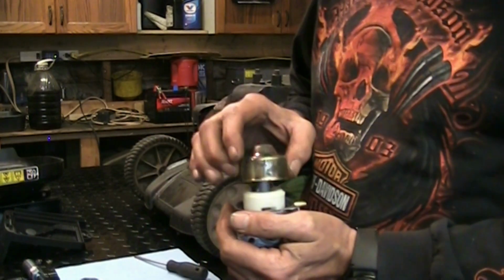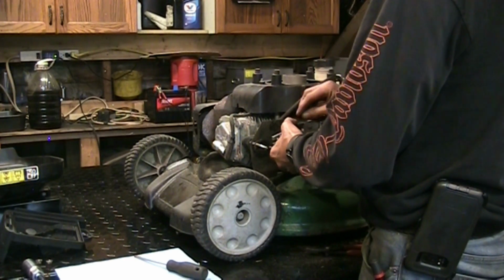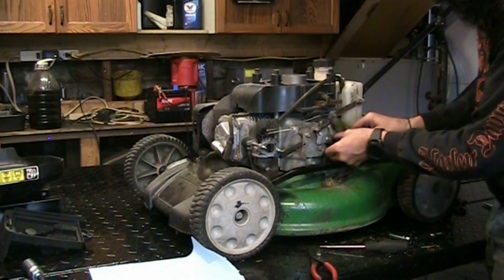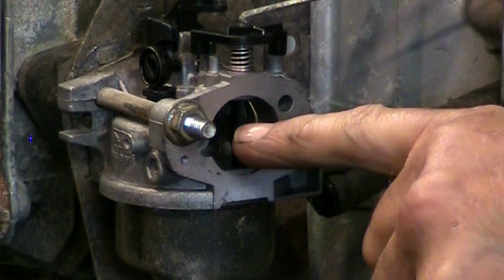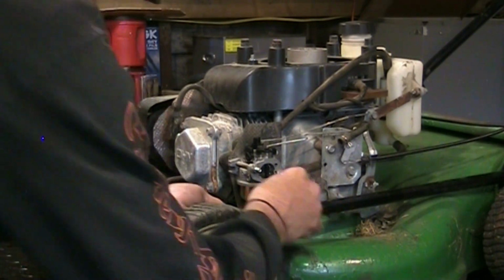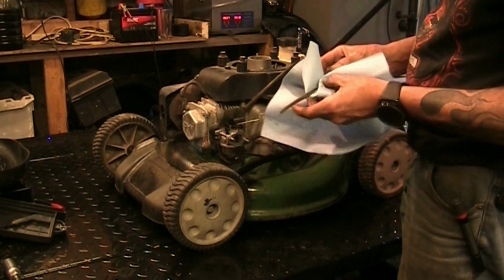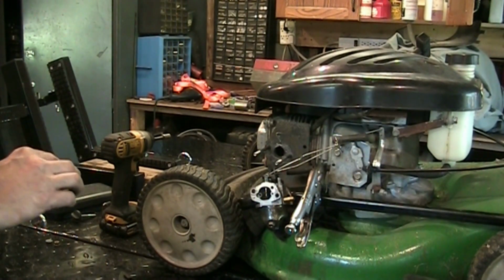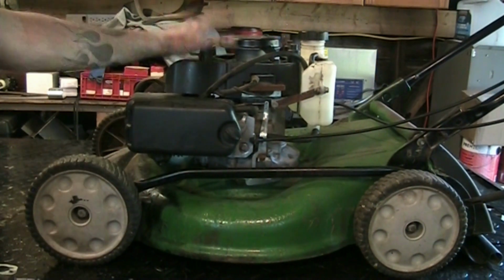Fixing up an older MTD push mower.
This mower was missing parts and wouldn't run. There is a Powermore 173cc engine on this one.